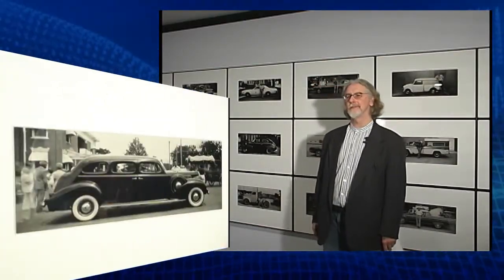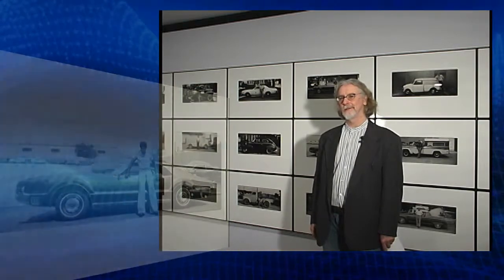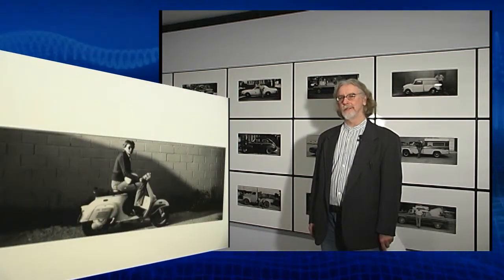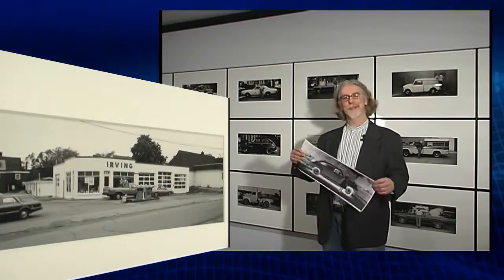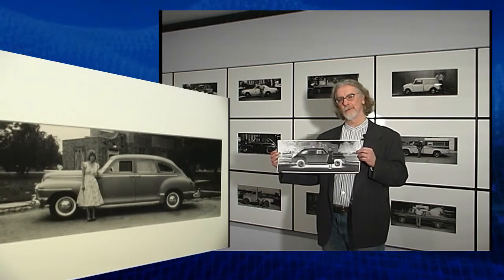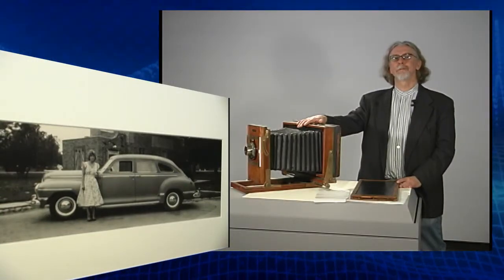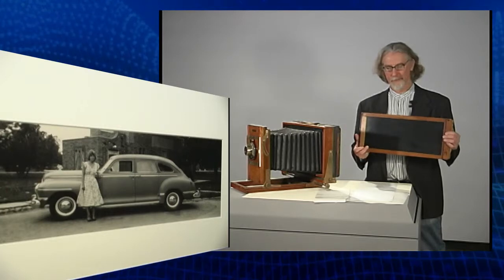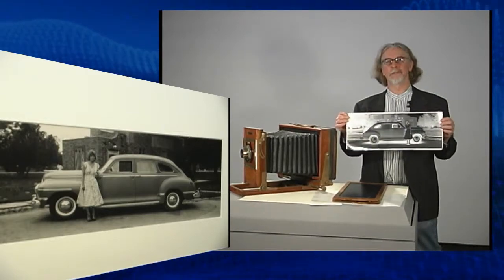Extended Vision - Photographer Thaddeus Holownia at McMichael 2001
The Thaddeus Holownia photography exhibition at the McMichael took place in 2001. Holownia explains the 7 by 17 inch Banquet camera used to take these photographs.  This is a re-edited interview with Holownia based on the Original SD video.